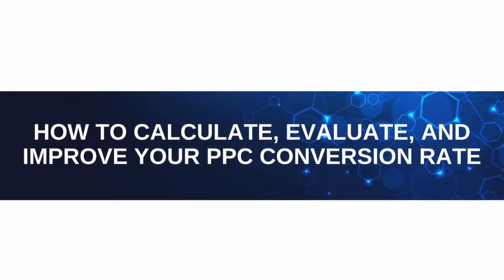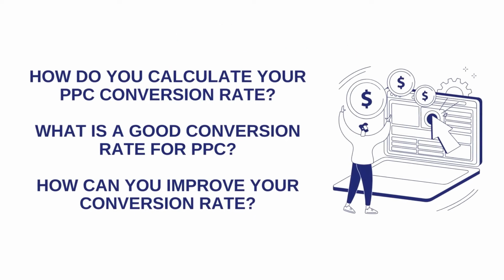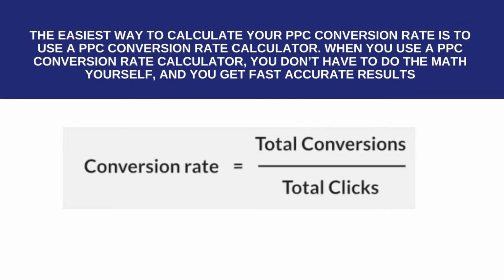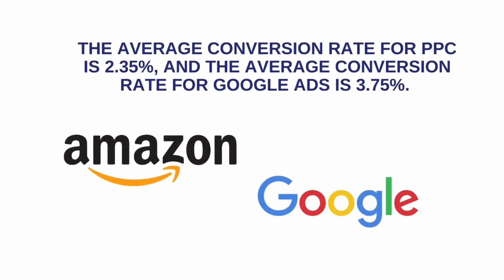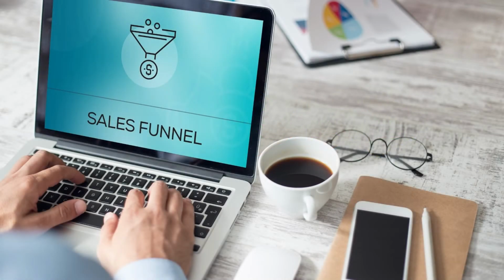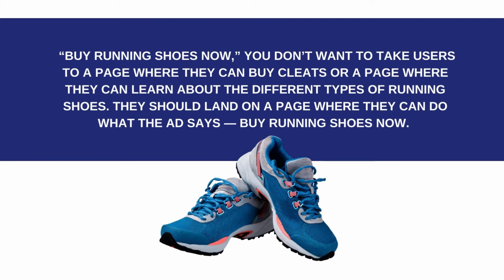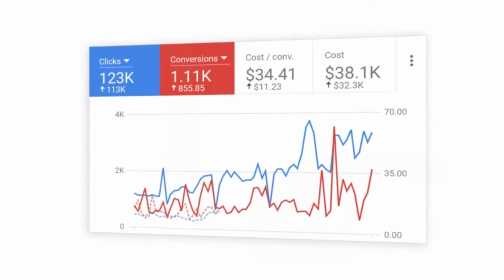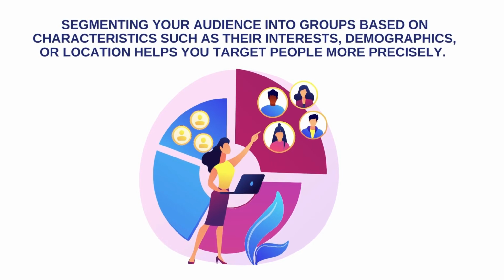How to Calculate, Evaluate, and Improve Your PPC Conversion Rate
Watch this video and learn how to calculate, evaluate and improve your PPC conversion rate.

Learn how to become an Amazon Virtual Assistant / Store Manager.